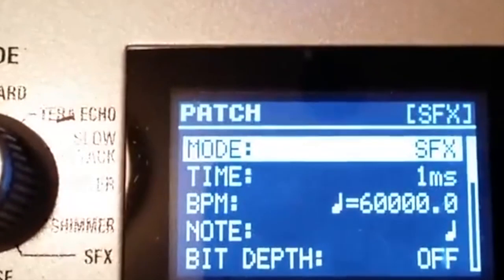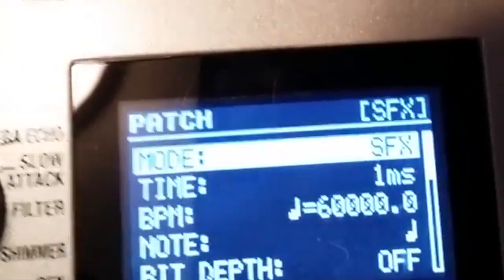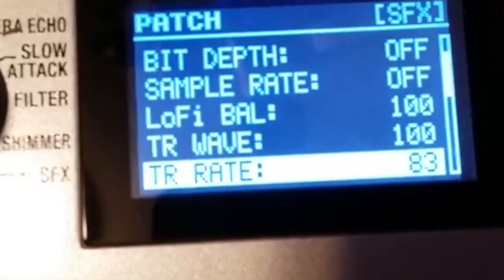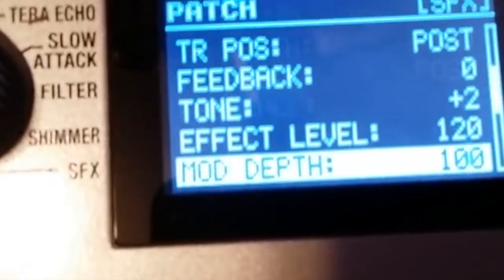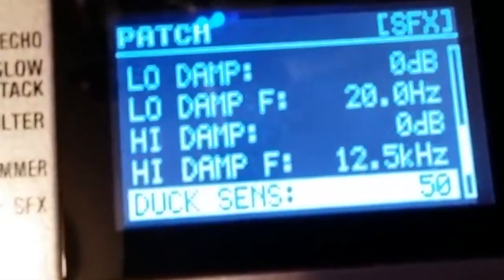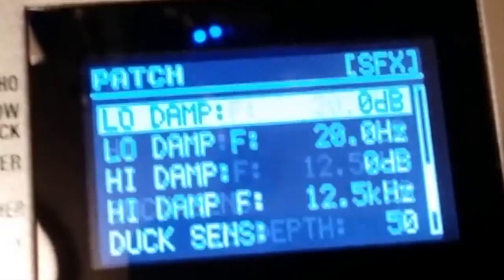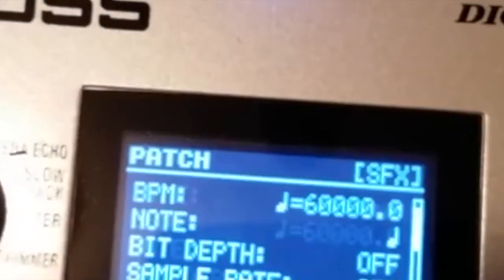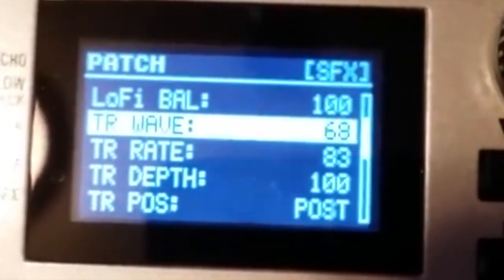Tremolo With A BOSS DD-500 Delay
Yes, you CAN get a very nice tremolo with a BOSS DD-500 Delay pedal. Let me show you how...